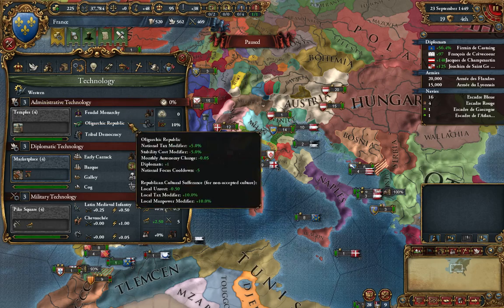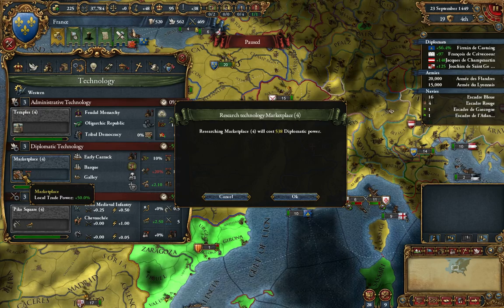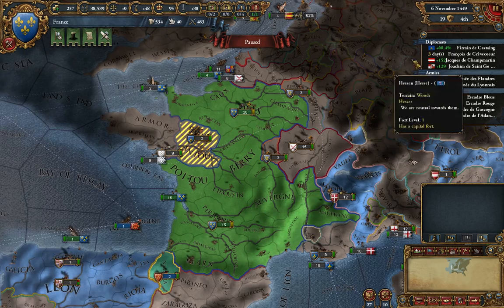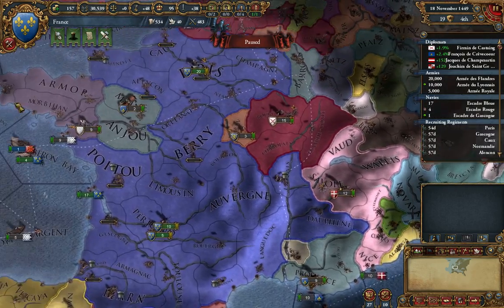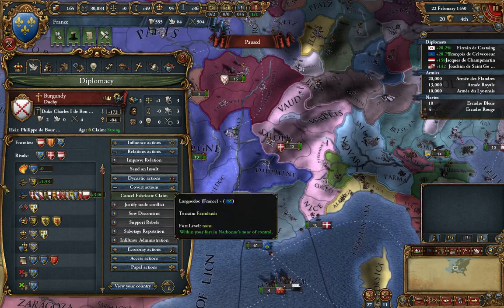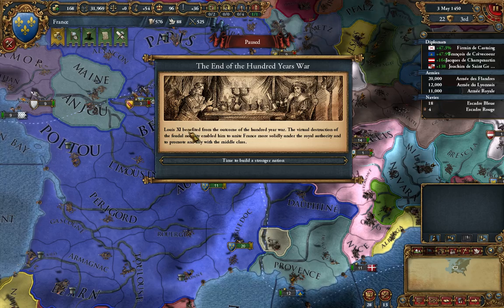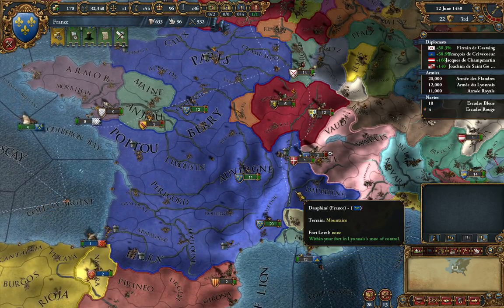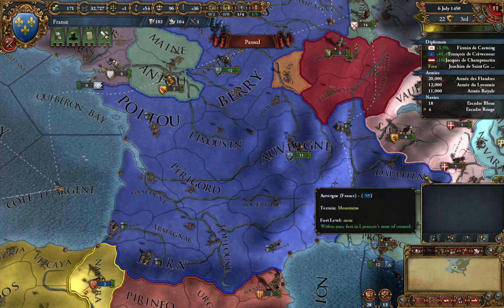EU4 - Tutorial France 8 - France Takes The Technology Lead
We look at how technology works, acquire some, and maneuver for war, only to find Burgandy volunteering to kill our enemies' troops first!